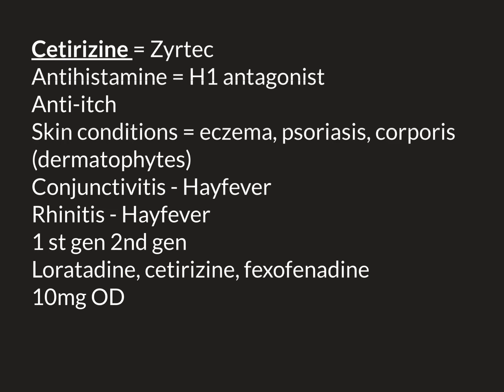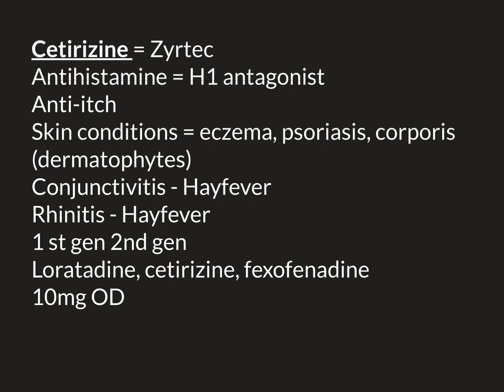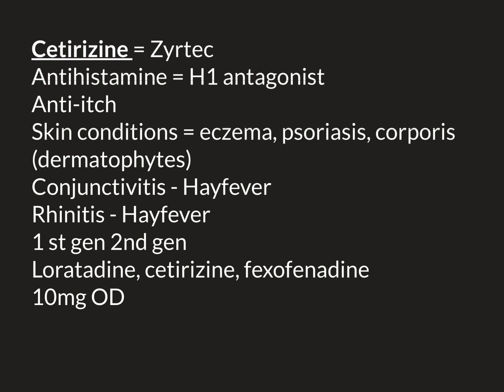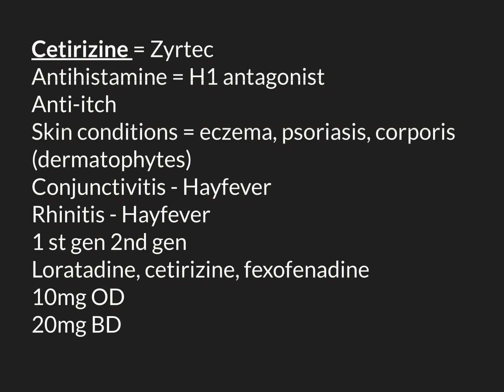Cetirizine Part 3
Cetirizine (often known as zyrtec) is a second generation antihistamine.

It is used clinically for its anti-itch effect.

In this video we look at examples of its clinical applications and discuss its dosing.